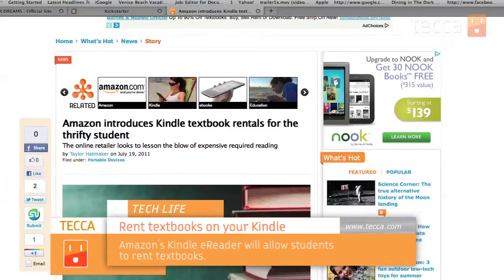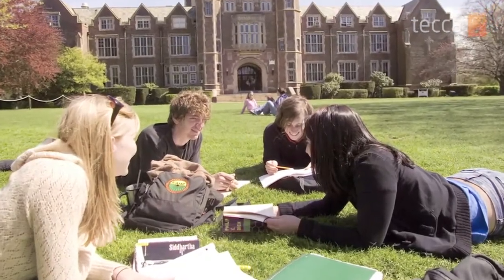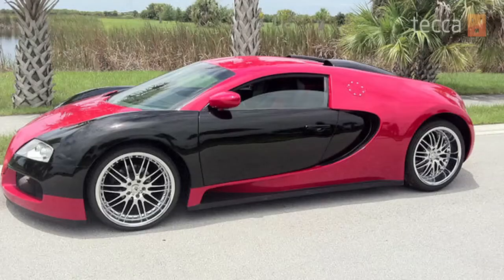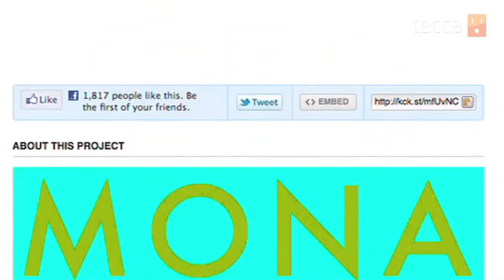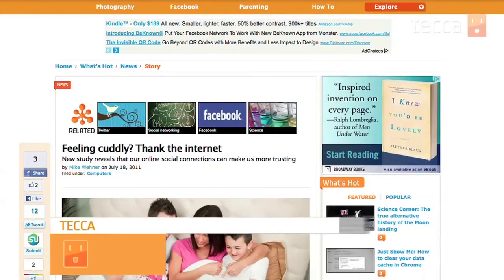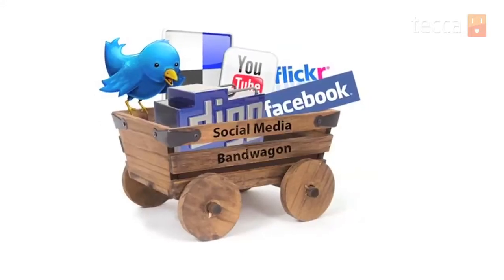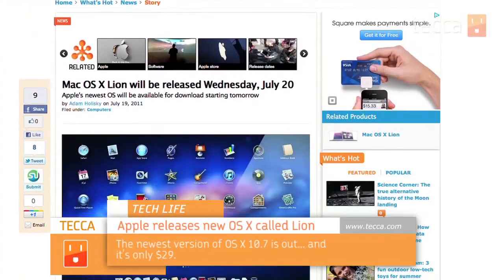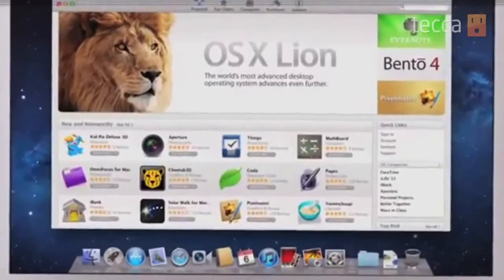TechLife on OS X Lion, invisible art, the internet making us cuddly, and more!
This week we discuss Amazon digital textbook rental, a DIY Bugatti Veyron for a fraction of the price, invisible artwork, scientific proof that the internet makes us more trusting, and Apple's new OS X Lion operating system.